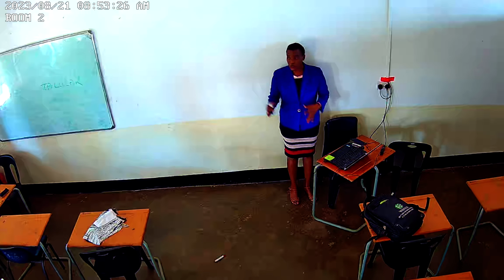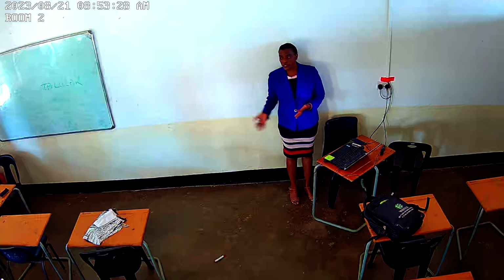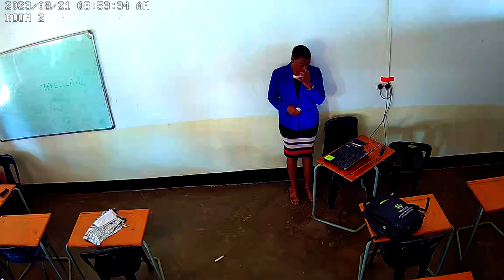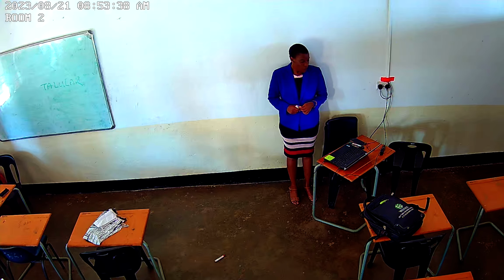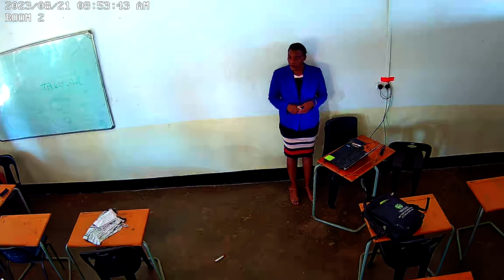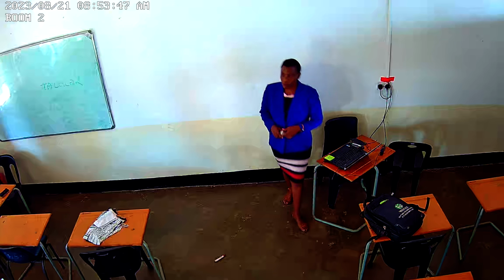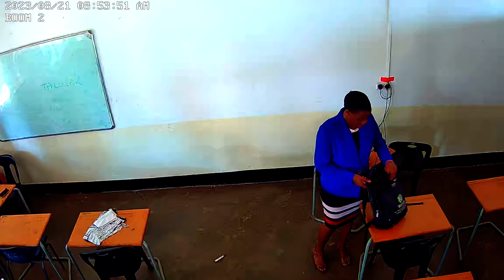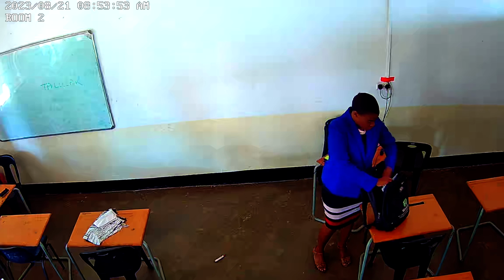Classroom pedagogy 21st August 2023 Class 1